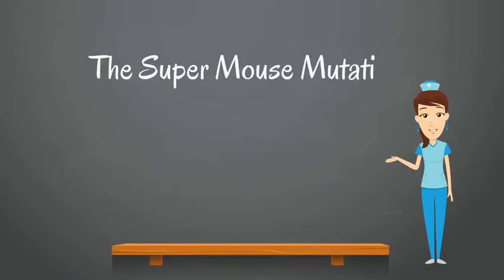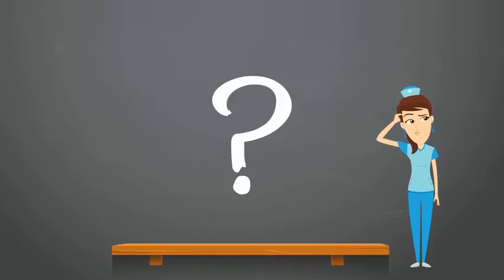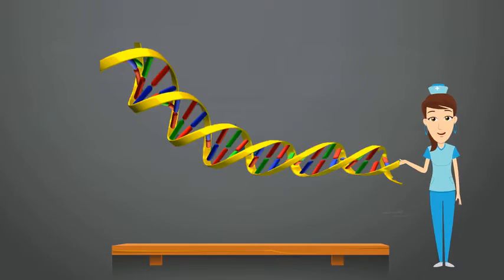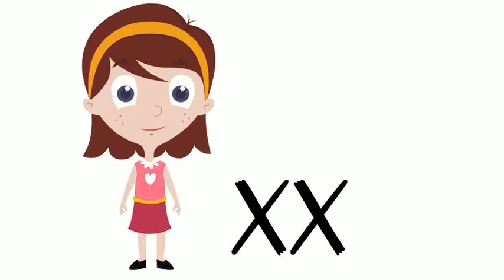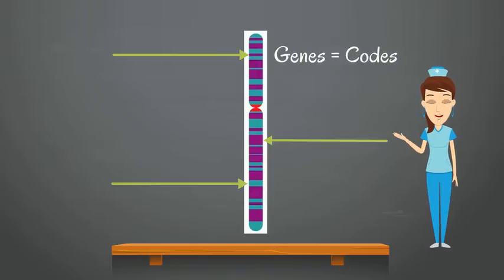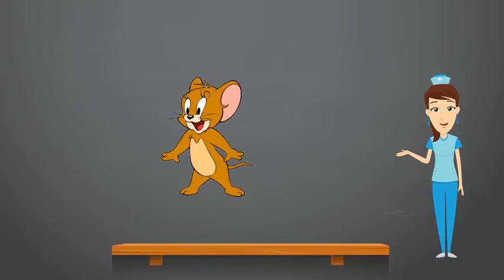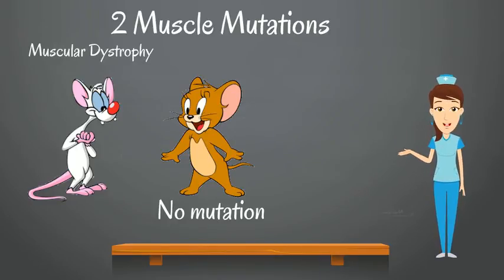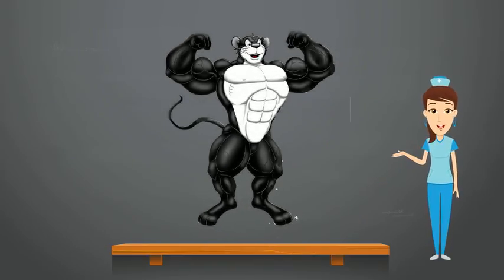Of Mice and Muscles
Shows how muscle cells develop and grow and mutations that can affect the number of muscle cells in our bodies.